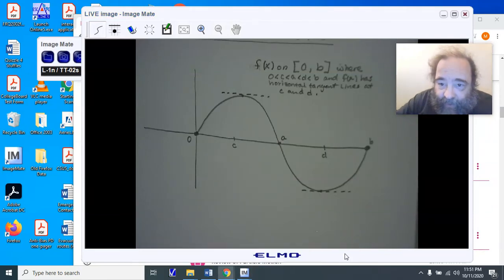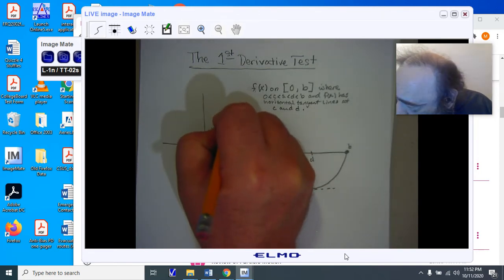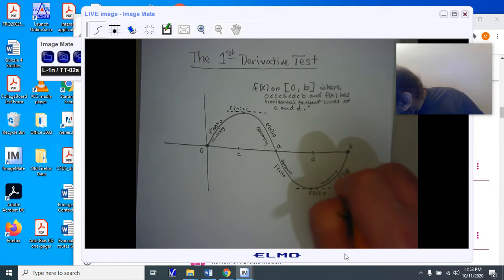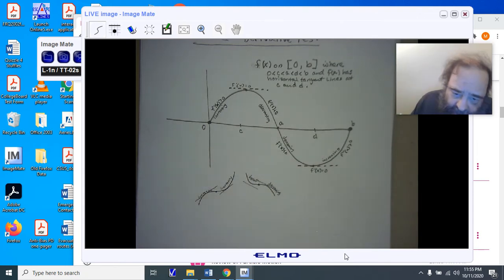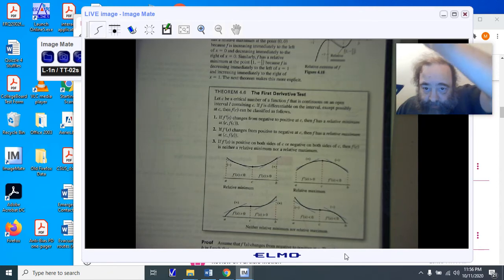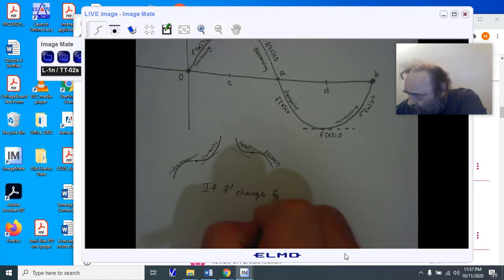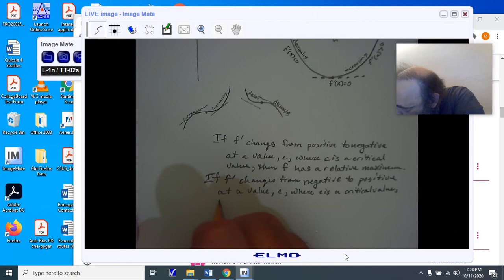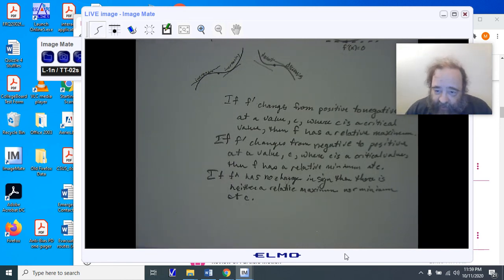The First Derivative Test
A look at what the first derivative test is and what it says.